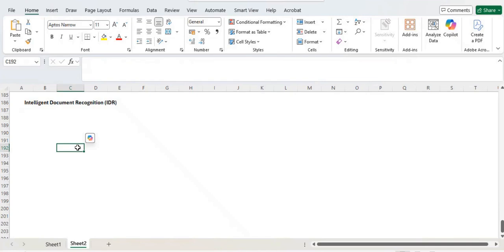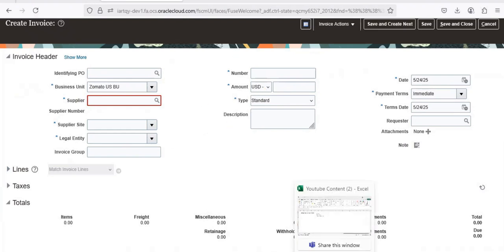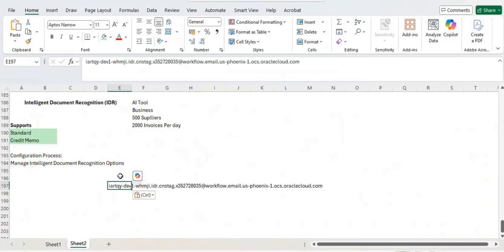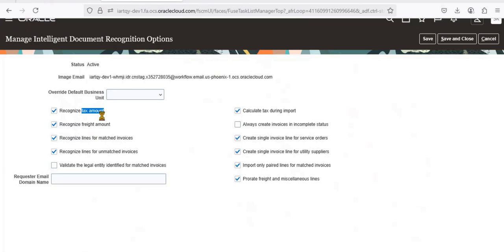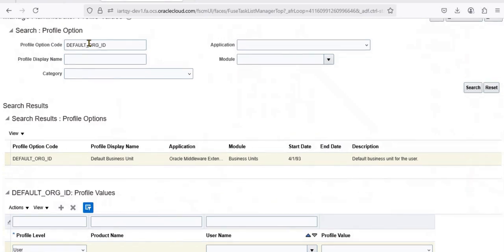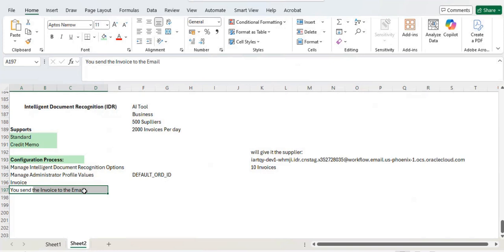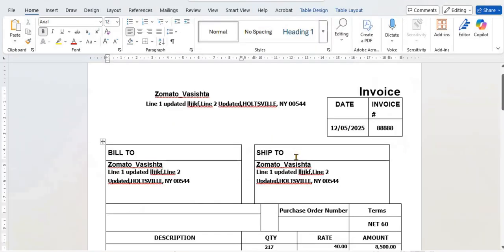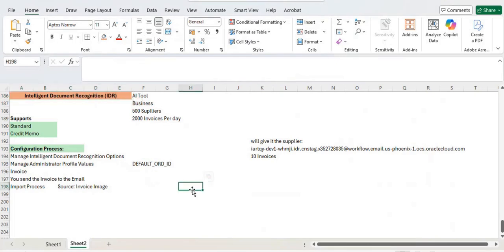Intelligent Document Recognition (IDR) | Oracle Fusion Finance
IDR is an AI-based feature that allows Oracle to:

Automatically read, extract, and interpret invoice data from scanned documents or PDFs

Convert them into invoice transactions in Oracle Payables

It replaces manual data entry for supplier invoices — making the process faster, more accurate, and touchless.